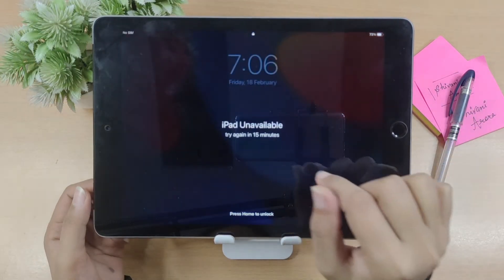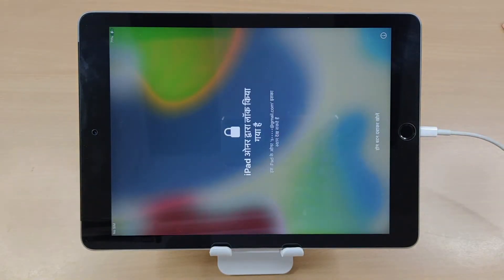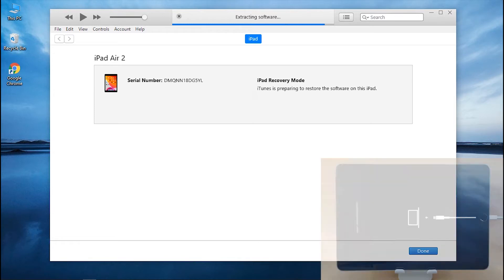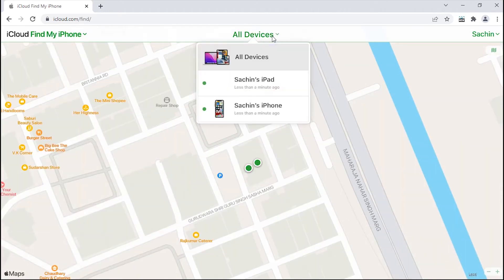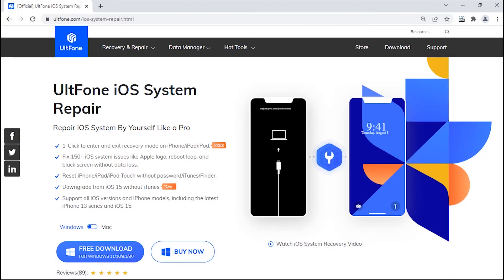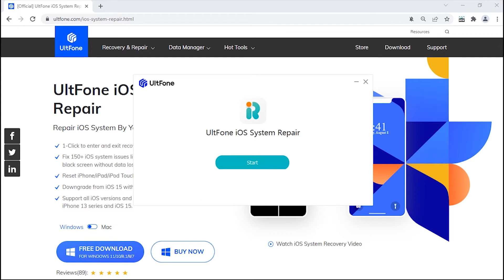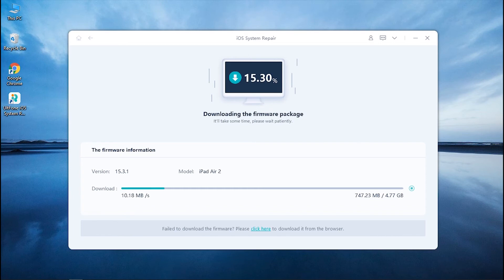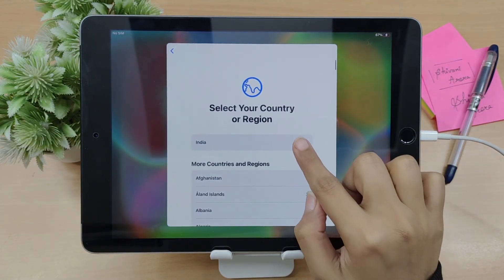See iPad Unavailable Message? Unlock iPad without Passcode/Apple ID/iTunes [iOS 17 Supported]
📢iPad unavailable when entering the wrong passcode many times? This video will show you how to unlock iPad if you forget passcode. Feel free to download

⚠Important notice:
2. UltFone iOS System Repair will erase all content and settings from the device just like iTunes.
3. You can restore your device from a backup after the unlocking if you have backups stored in iCloud or your computer.
4. UltFone iOS System Repair is unable to obtain access to credentials, compromise personal data or cause serious harm to others. Do not try to violate YouTube community guidelines.

💌Timestamp:
00:51 Method 1: Restore with iTunes
01:39 Erase via iCloud's Find My
02:28 UltFone iPadOS System Repair